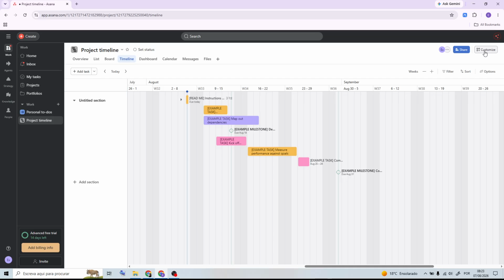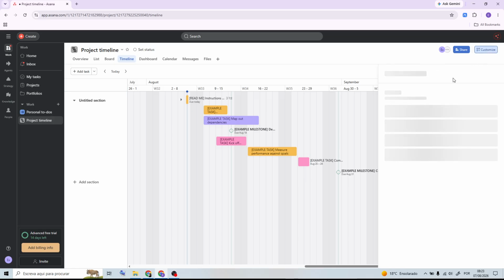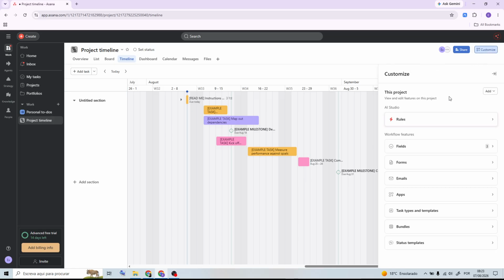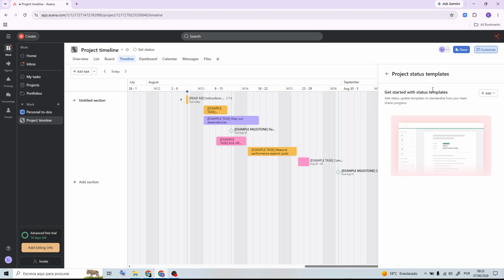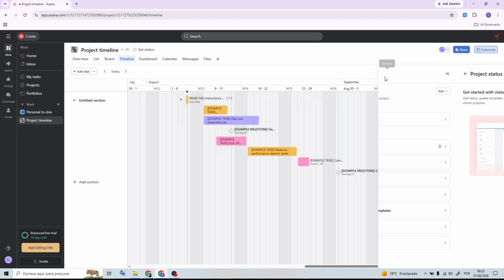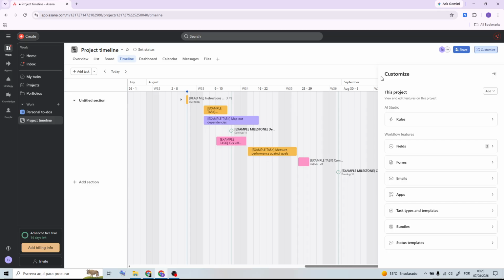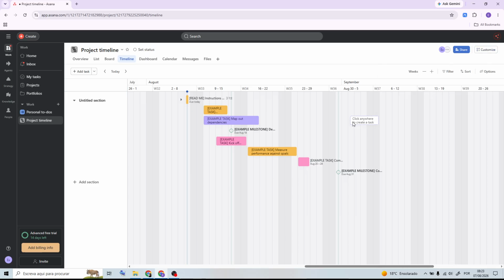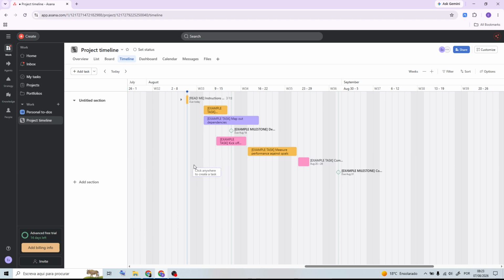HOW TO CREATE A TEMPLATE IN ASANA (STEP-BY-STEP GUIDE 2026)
How to create a template in Asana in 2026.

In this step-by-step tutorial, you'll learn how to create and save a reusable template in Asana for projects, tasks, workflows, and repeatable processes. This beginner-friendly guide covers project setup, sections, tasks, subtasks, custom fields, assignees, due dates, dependencies, template settings, sharing, and common template issues.

In this video, you'll learn:

How to create a template in Asana

How to build a project before saving it as a template

How to add sections, tasks, and subtasks

How to configure custom fields and dependencies

How to set assignees and relative due dates

How to save a project as a reusable template

How to share and use your Asana template

Common Asana template issues and how to fix them

This tutorial is beginner-friendly and perfect for project managers, operations teams, agencies, startups, marketers, and Asana users who want to standardize repeatable workflows and save time.